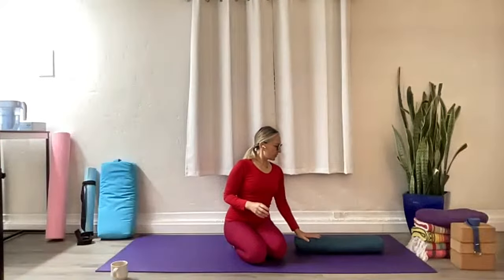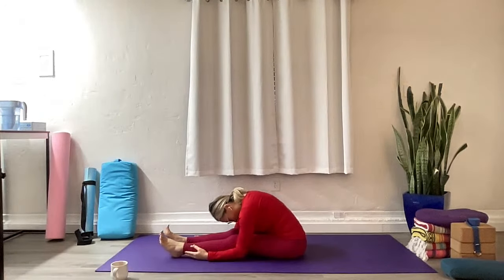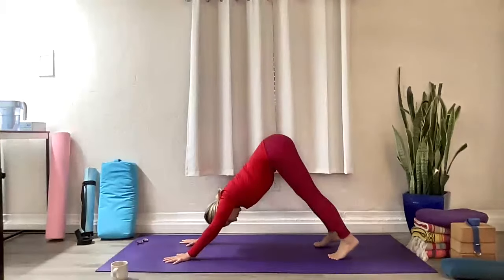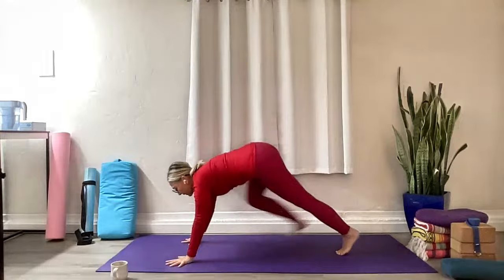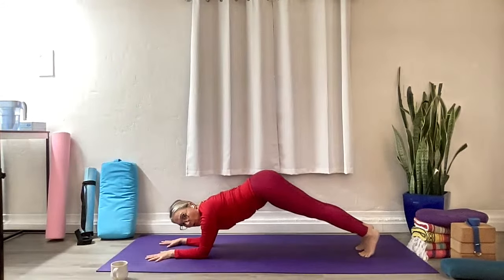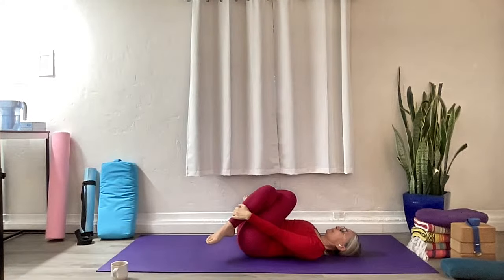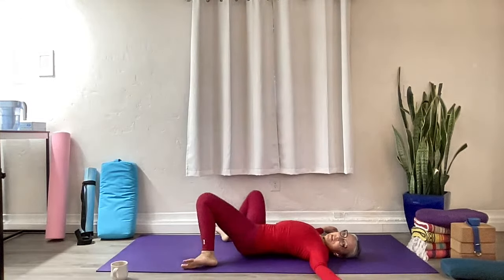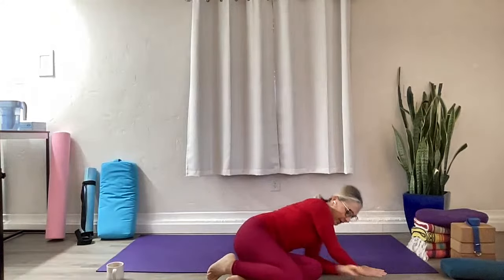Daily Practice - Day 18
Dolphin Pose is not easy to access for many people. Many of these poses can be done with the knees down. Do what you can, take breaks, and listen to your body.

If you like my content, you can become a Monthly Member at Ko-fi.com/bunok. Your monthly donation ensures the continuous availability of the free content I've shared so far, as well as the creation of new and exciting material.

You should not rely on this information as a substitute for, nor does it replace, professional medical advice, diagnosis, or treatment. If you have any concerns or questions about your health, you should always consult with a physician or other health-care professional. The use of any information provided on this site is solely at your own risk.